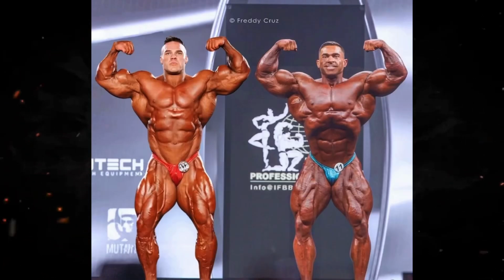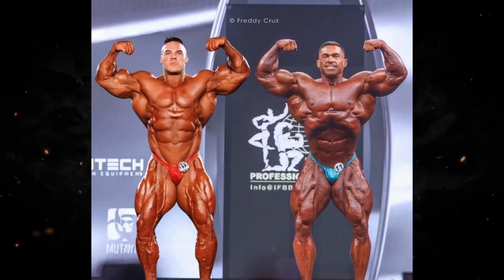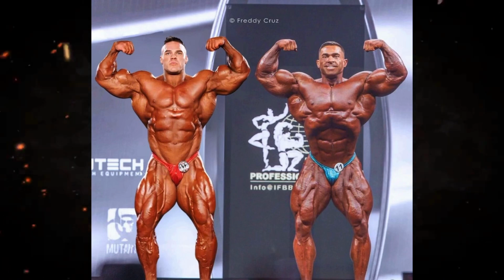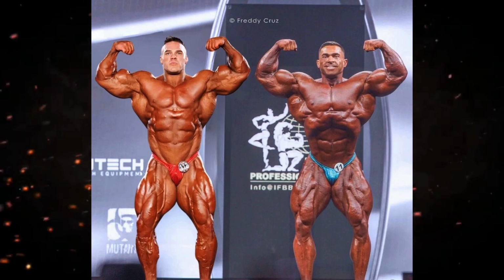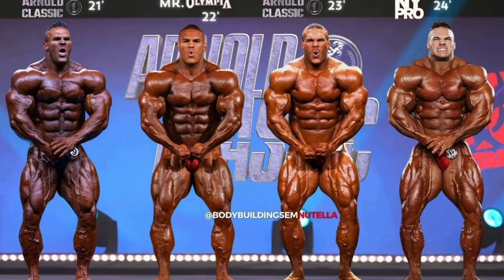Can Nick Walker win the 2024 Mr. Olympia?